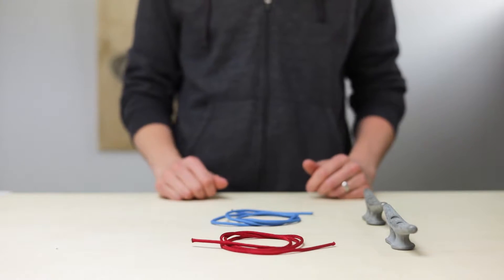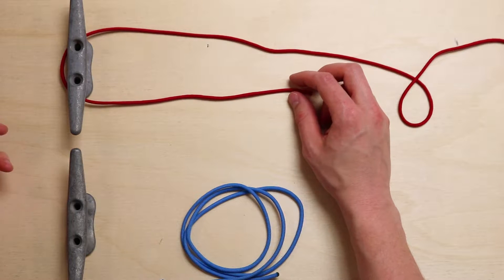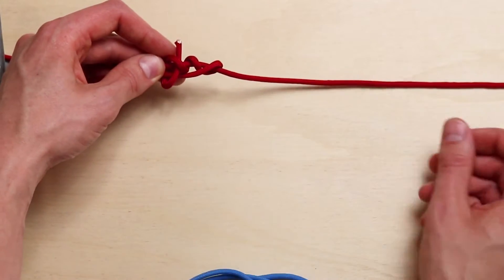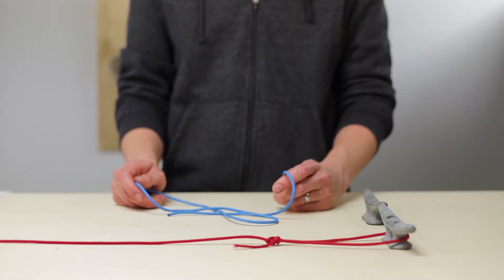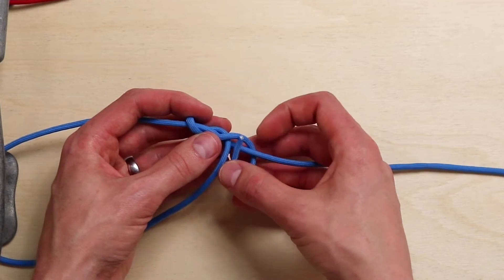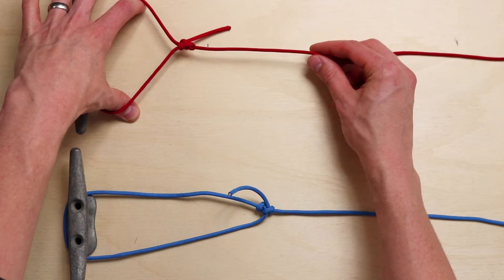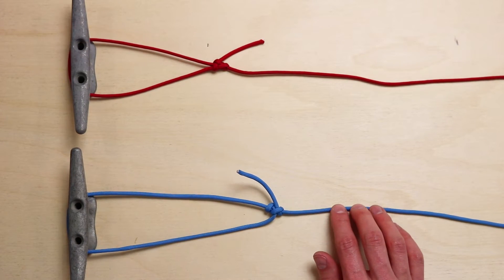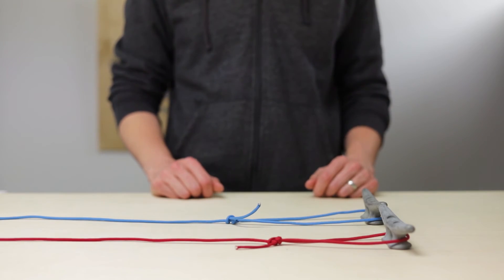Knots That Won't Slip—Adjustable Hitch Knots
Learn how to tie two adjustable grip hitches. For when you need a knot that slides only when you want it to.